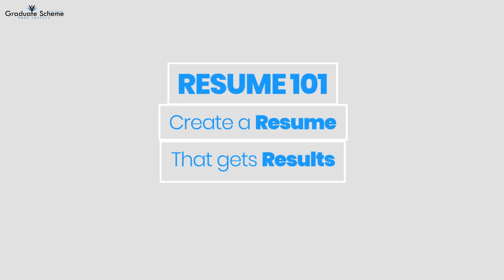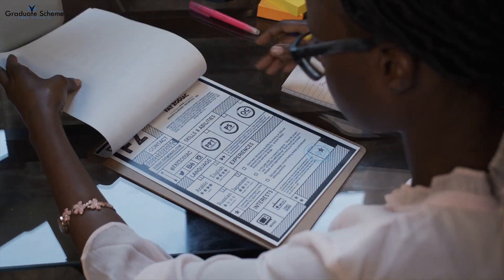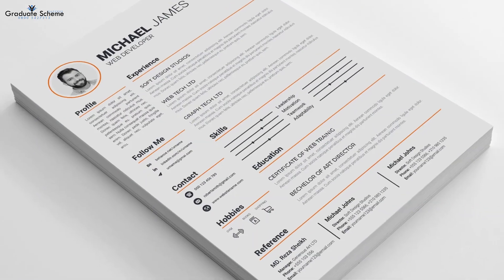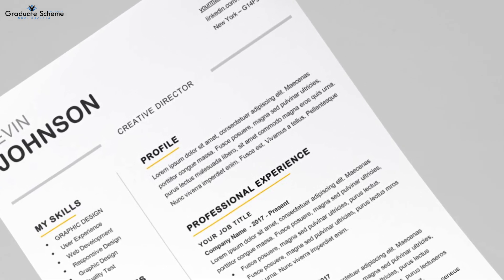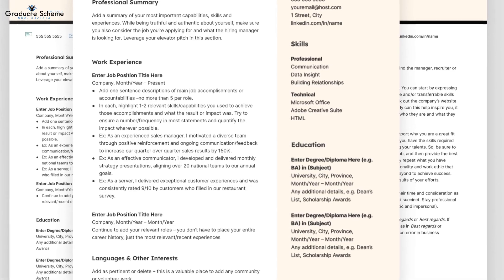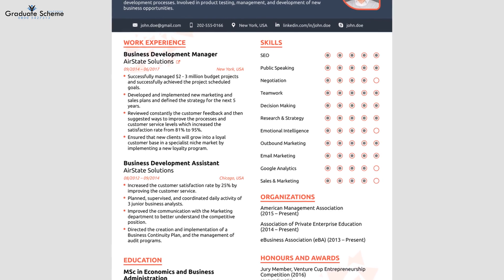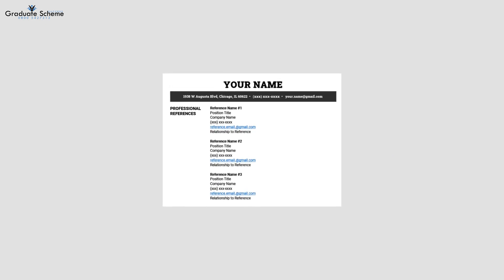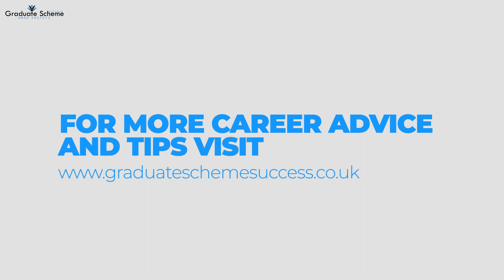What you need to include in your CV for 2023!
Are you a recent graduate or a student wondering what to include in your CV for 2023? Look no further! In this video, we'll walk you through the latest tips and tricks for crafting a winning CV that will help you stand out in the job market.

First, we'll cover the essential sections of a CV, such as your personal information, education, work experience, skills, and references. We'll show you how to highlight your strengths and achievements in each section and tailor your CV to the job you're applying for.